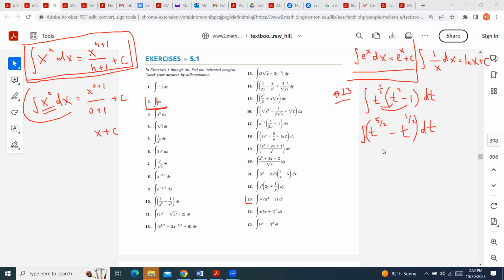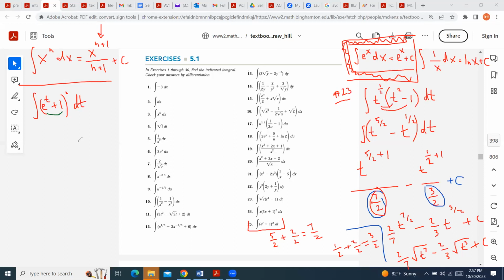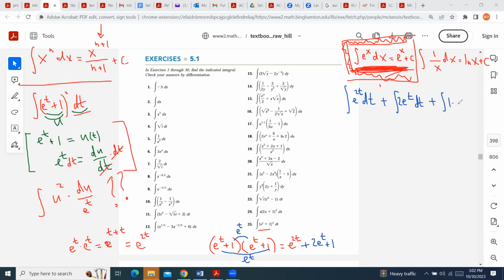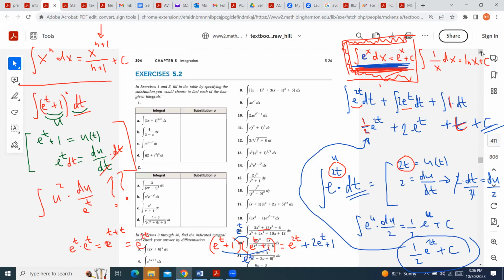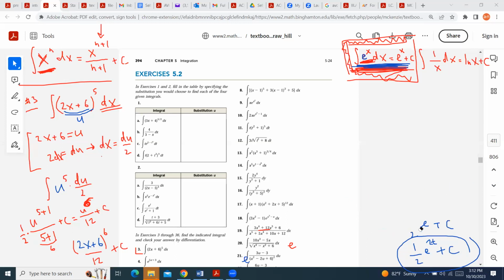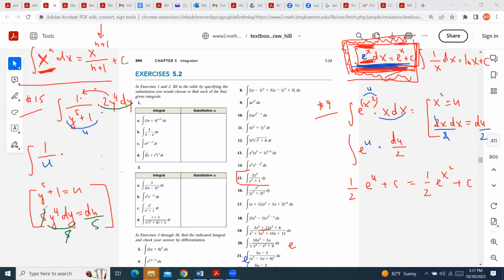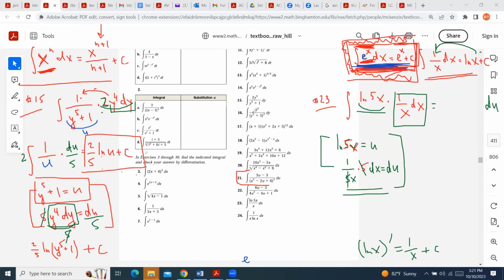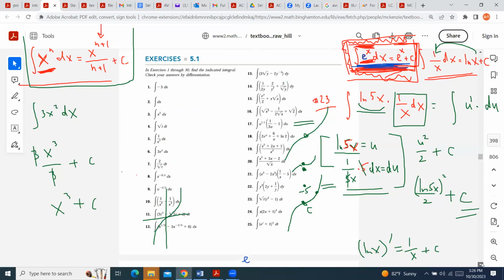19 Math 148